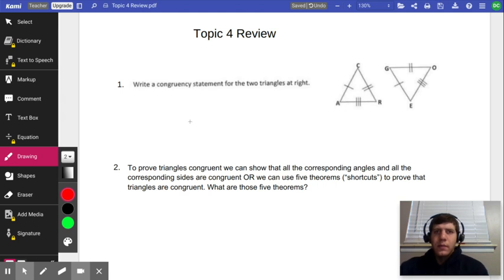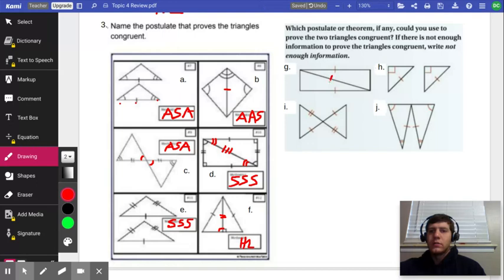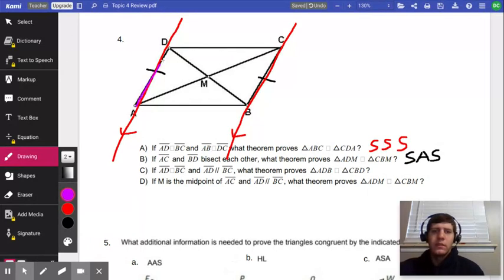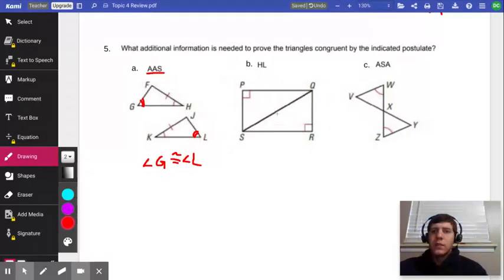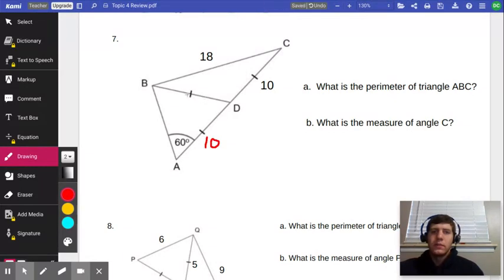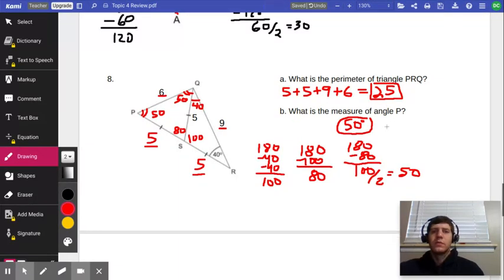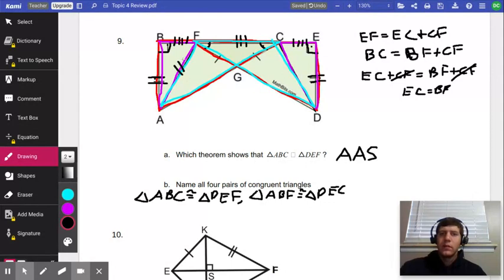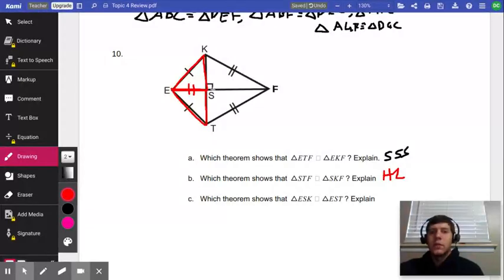Topic 4 Review